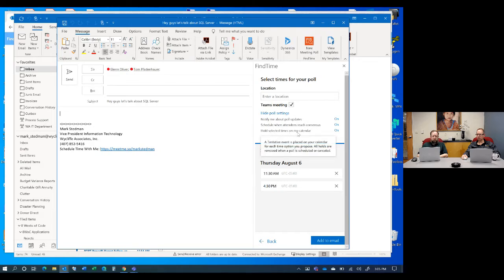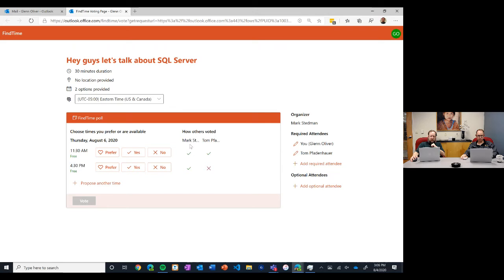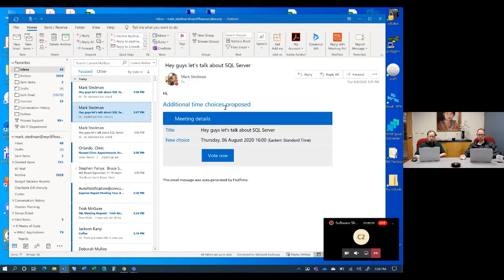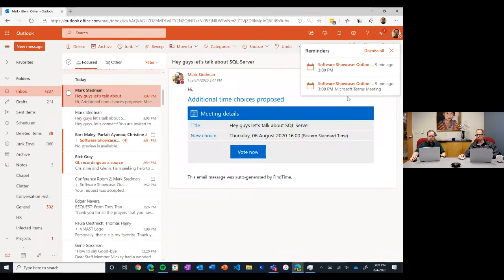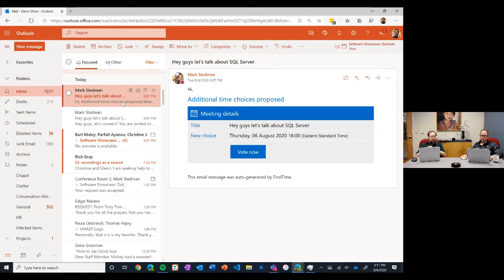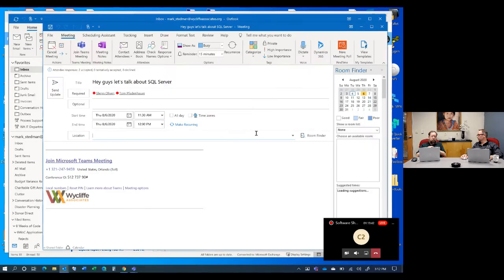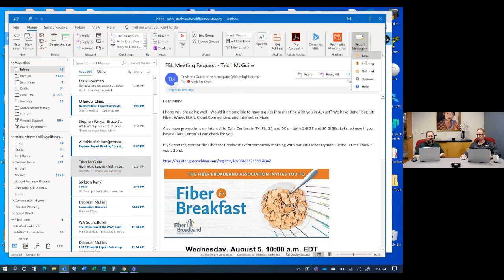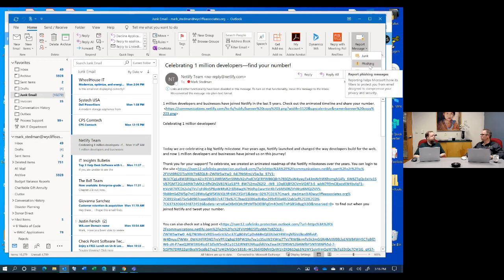Software Showcase: Outlook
Have you ever tried to set up a meeting with a group of people? How many emails went back and forth until you found the right time? We're going to show you how to do it with one email! We'll also be showing you how to schedule Teams meetings right from inside Outlook, and maybe some other surprises. Plenty of time for Questions and Answers, too!“